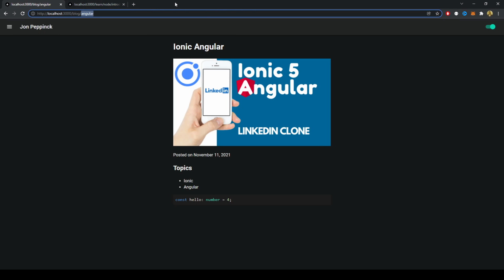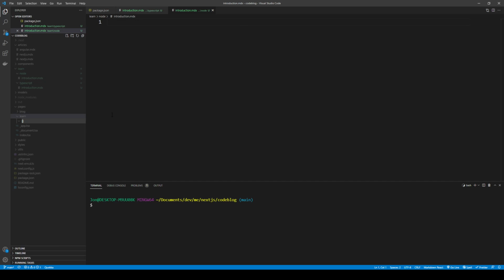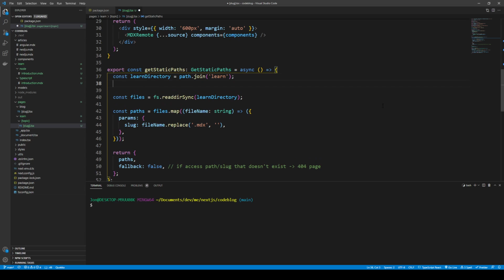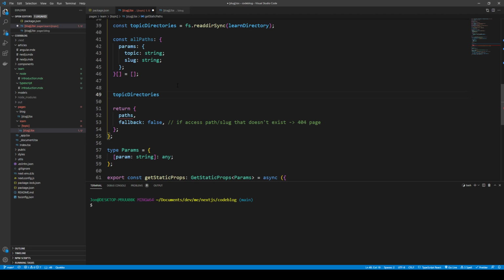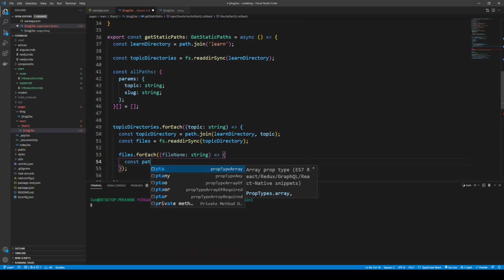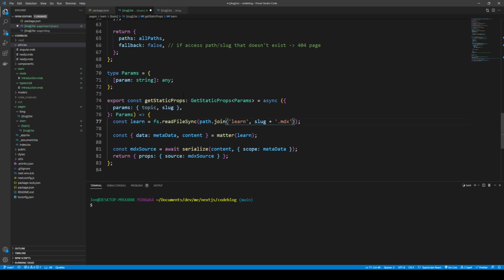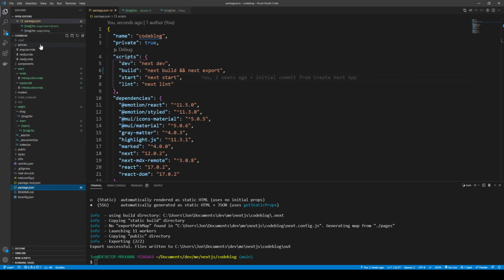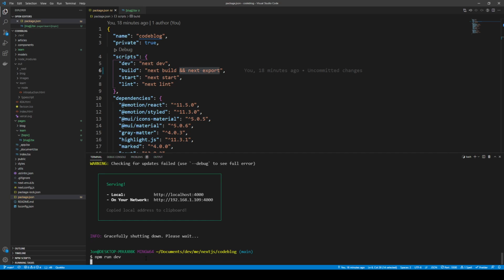NextJS Nested Dynamic Routes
In this video we will add nested dynamic routes to our code blog. This video builds up on the concept of dynamic routing which maps MDX files to a route. In addition to the blog section, this project also will have a 'learn'' section in which multiple topics can be covered, each with there own short snippets of code generated from MDX files which are generated.